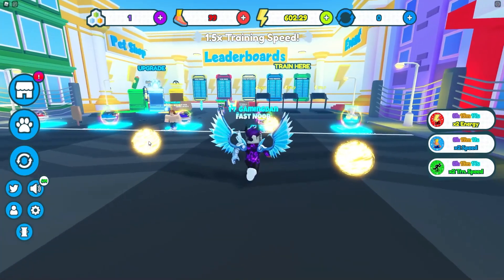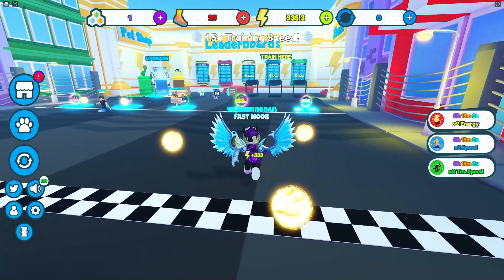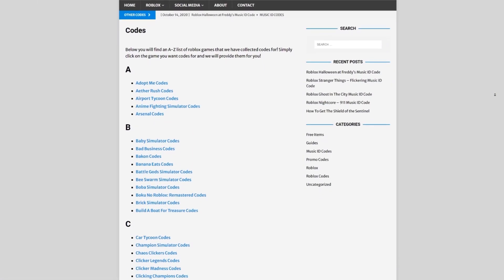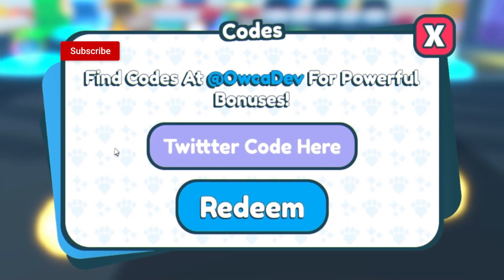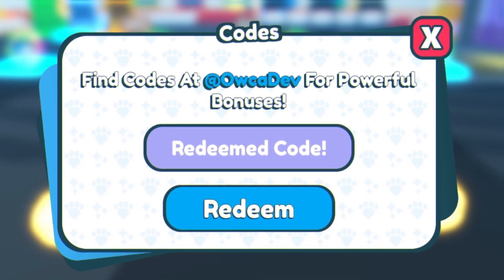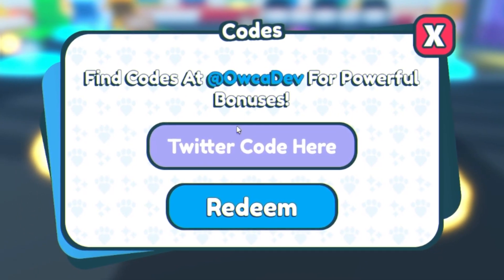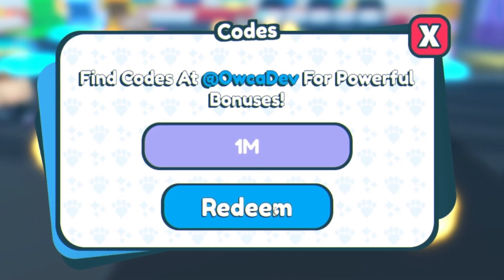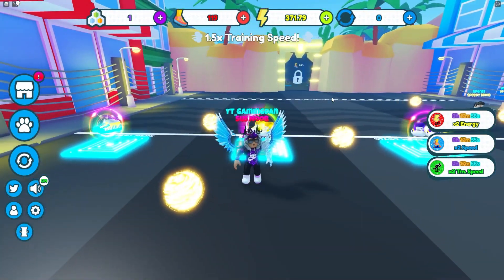SPEEDMAN SIMULATOR CODES *5M UPDATE* ALL NEW SECRET OP ROBLOX SPEEDMAN SIMULATOR CODES!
In this video I will be showing you awesome new working codes in speedman simulator for the 5m update!